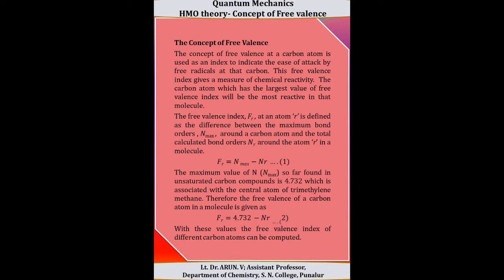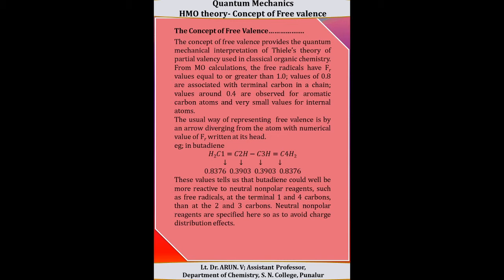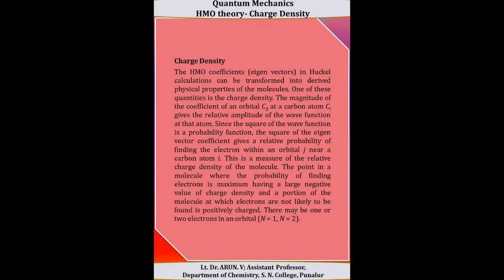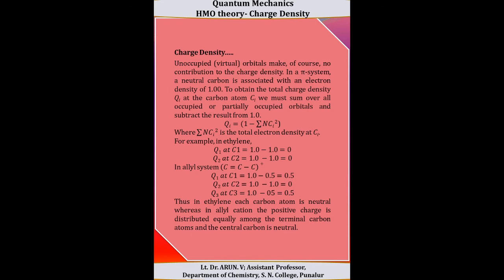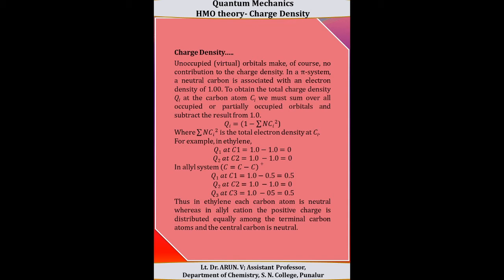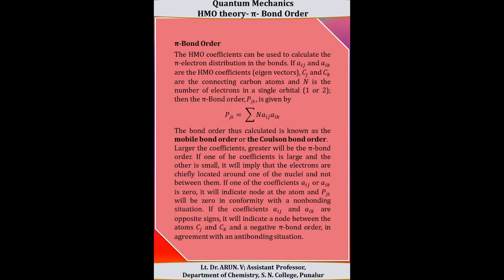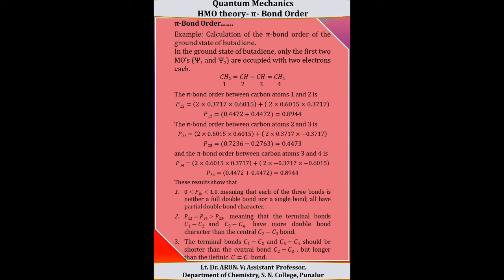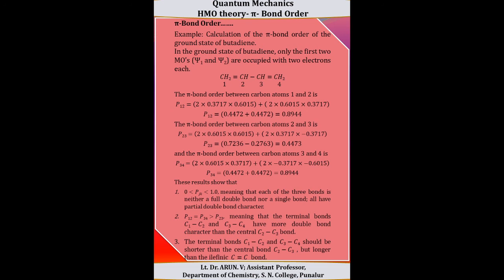Quantum Mechanics - Chemical Bonding- Charge Density, Pi- Bond Order Free Valence - Lt. Dr. Arun. V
Quantum Mechanics
Chemical Bonding
HMO Theory
Free Valence
Pi- Bond Order
Charge Density